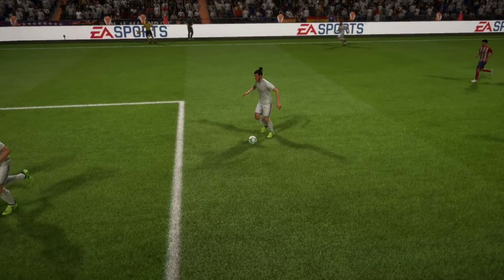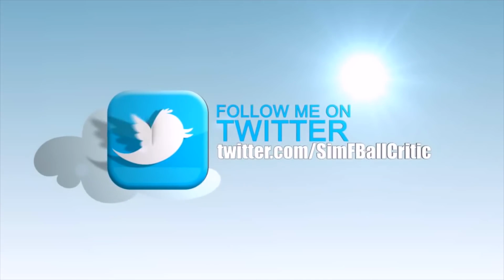The Definition of Dynamic Gameplay | FIFA 18 Gameplay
In this video I discuss my definition of what dynamic gameplay means in terms of what I want to see in a sports simulation. FIFA 18 was the perfect game to provide the best example of what I look for.